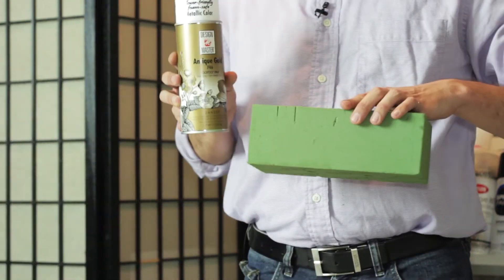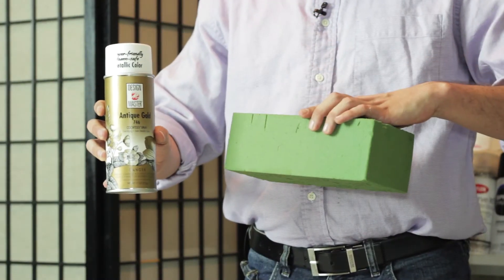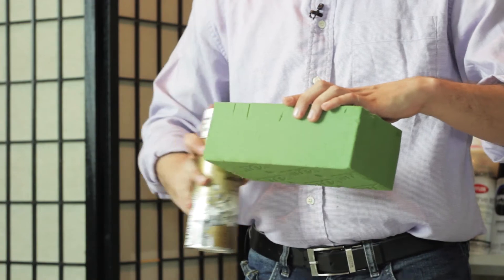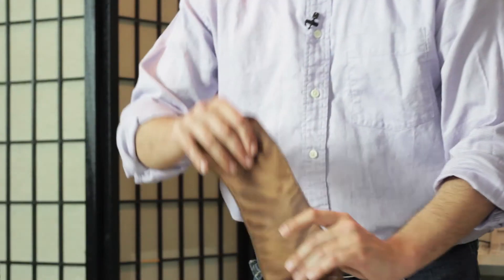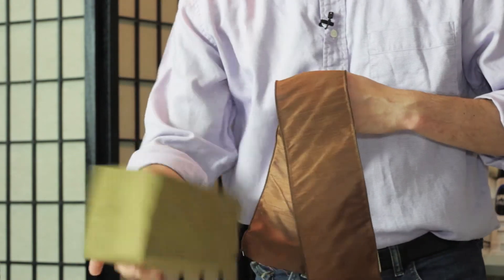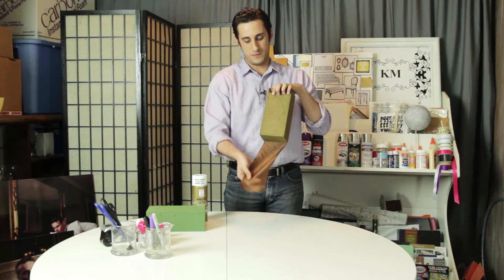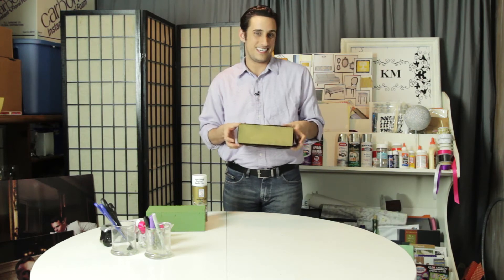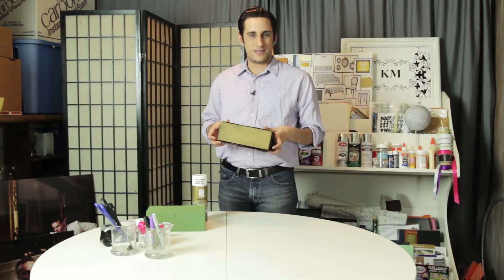How to Make Egyptian Decorations for Parties : Party Crafts & Creations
Making Egyptian decorations for parties is going to require gold spray paint, green floral blocks and a few other choice items. Make Egyptian decorations for parties with help from a crafts expert in this free video clip.

Bio: Ken Maccarone is the President and Head Designer at KM Design Studio located in Providence, Rhode Island.

Series Description: Sometimes a party is only as successful as the way the environment is decorated. Learn about party crafts and creations with help from a crafts expert in this free video series.